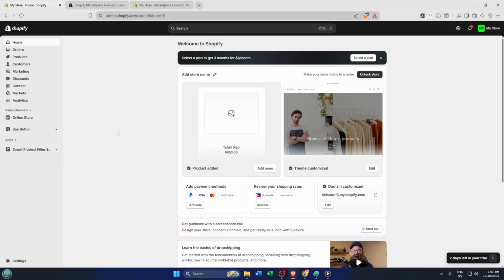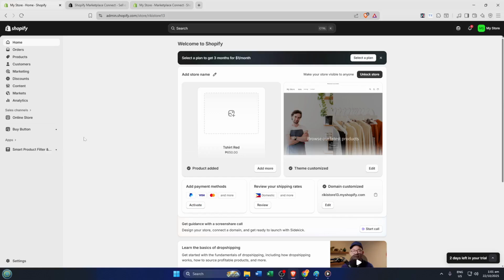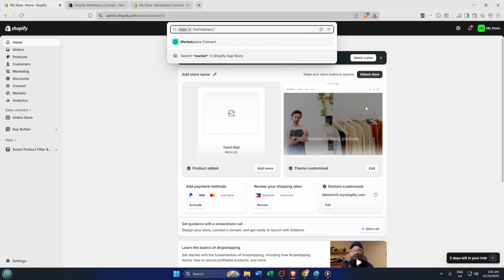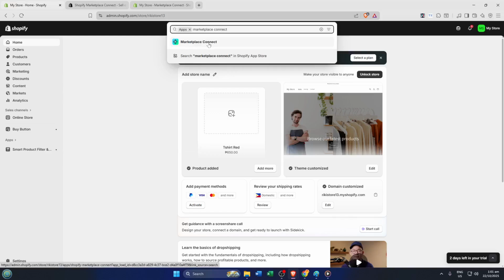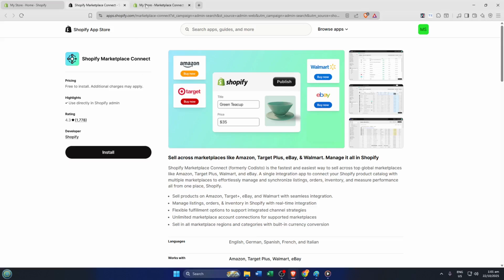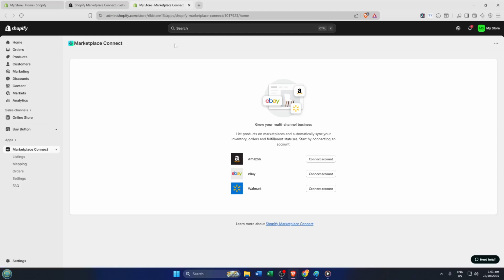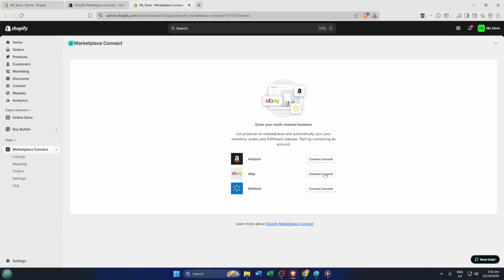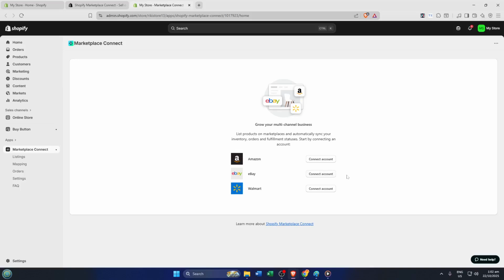How To Connect Shopify With EBay (Straightforward Way) (2026 Guide)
Learn step-by-step how to connect Shopify with eBay in 2026 for seamless product integration and multi-channel sales. In this updated tutorial, we walk you through setting up the eBay sales channel in your Shopify dashboard (00:45), configuring eBay account permissions (04:10), syncing product listings and inventories (07:30), managing orders across both platforms (12:00), and troubleshooting common integration issues (15:15). This guide supports Shopify and eBay users on Desktop and Web platforms, with up-to-date instructions for the latest versions. Whether you're a beginner or an experienced seller aiming to expand your e-commerce reach, this video will help you boost sales and efficiency.